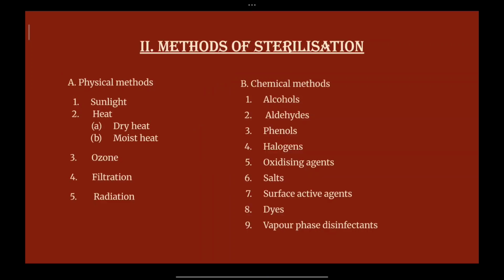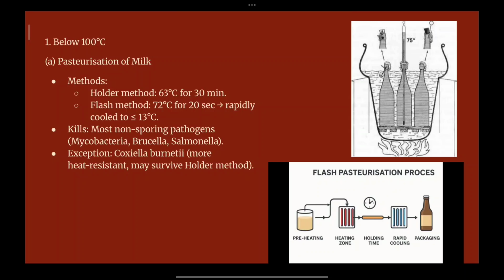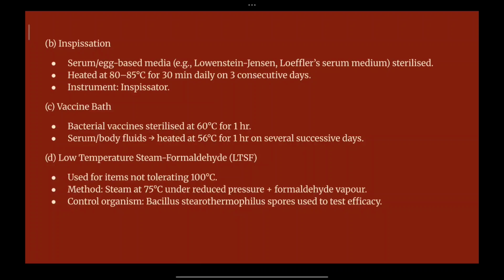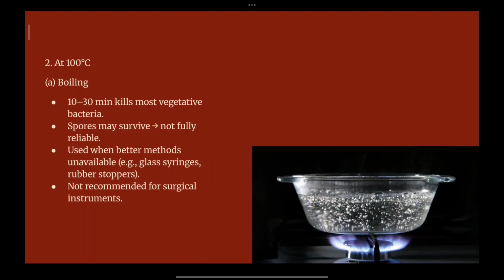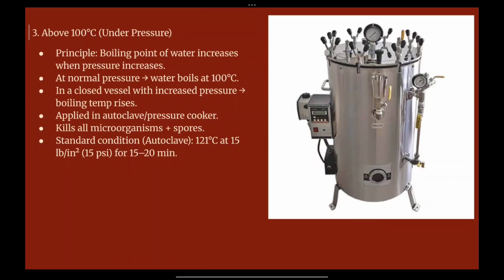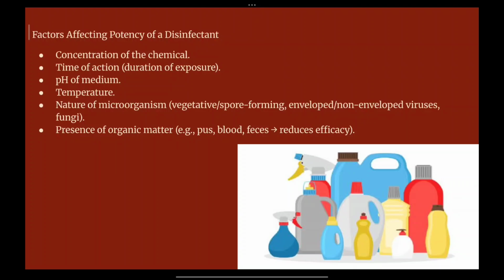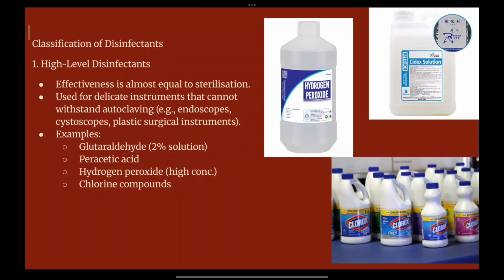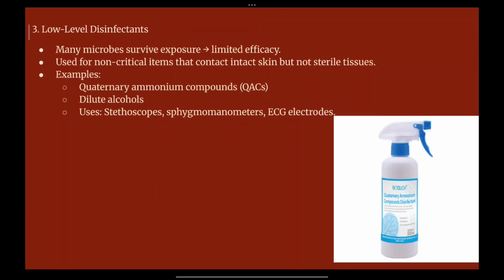Microbiology | Sterilization & Disinfection – part 2 | AHS Guide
Microbiology | Sterilization & Disinfection – Moist Heat Methods & Chemical Disinfectants | AHS Guide

In this video, we continue the Sterilization & Disinfection series with an overview of moist heat methods and the basics of chemical disinfectants.
Topics covered include:
✔️ Moist Heat Sterilization – pasteurization, boiling, and tyndallization
✔️ Chemical Disinfectants – classification and important examples
✔️ Properties of Disinfectant Agents – spectrum of activity, stability, and safety
✔️ Factors Affecting Disinfection – concentration, temperature, time, and organic matter
✔️ Clinical applications and laboratory relevance

This lecture is perfect for medical, nursing, and allied health science students preparing for microbiology theory and practical exams.